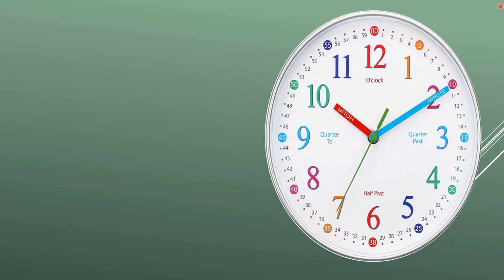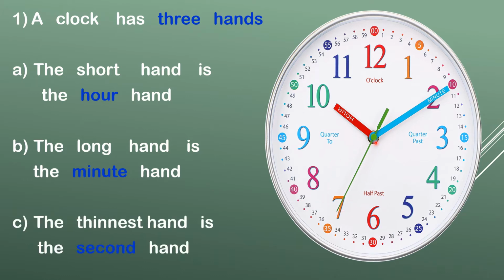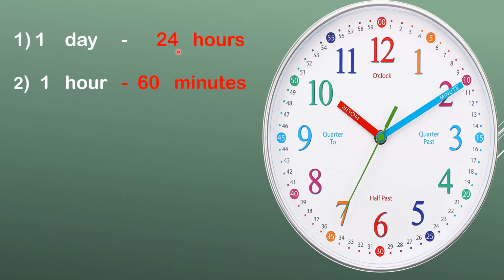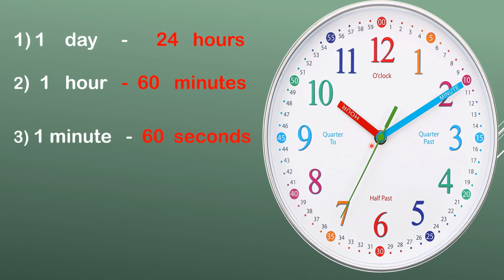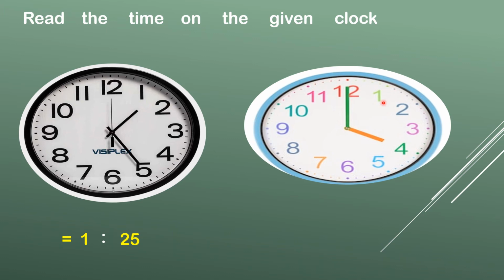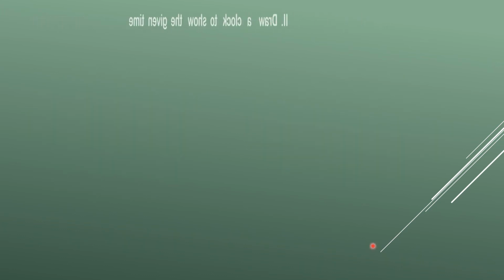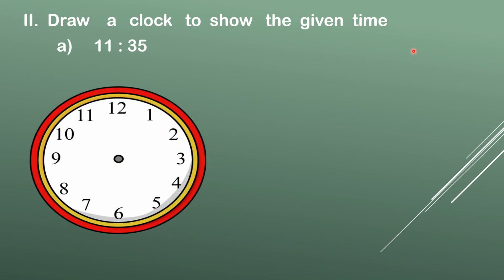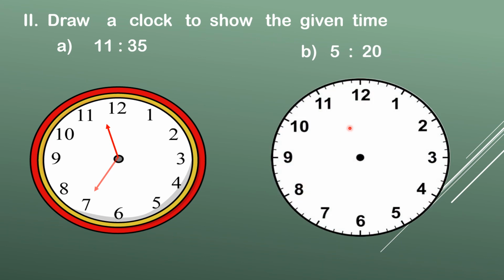les8 video 1